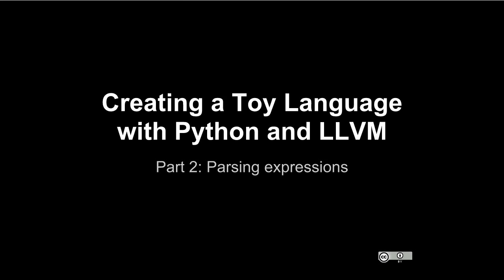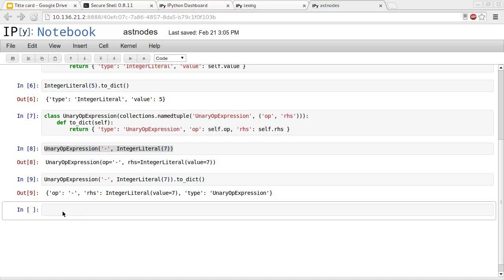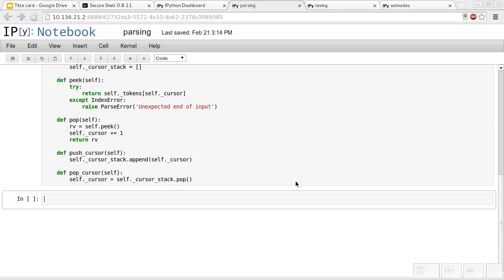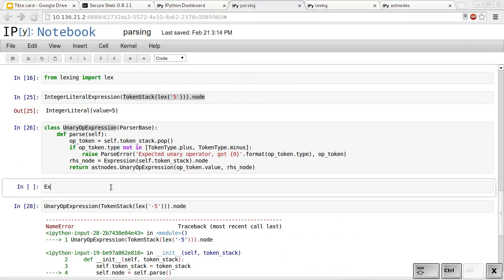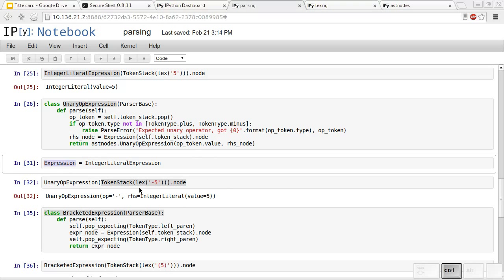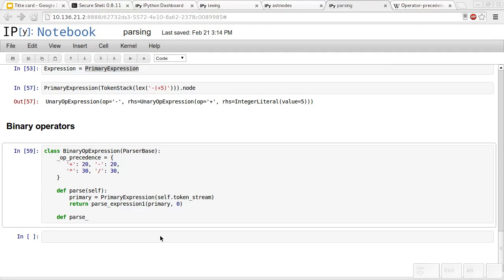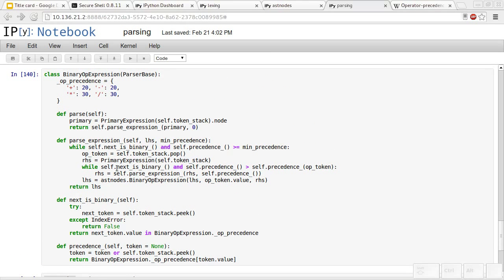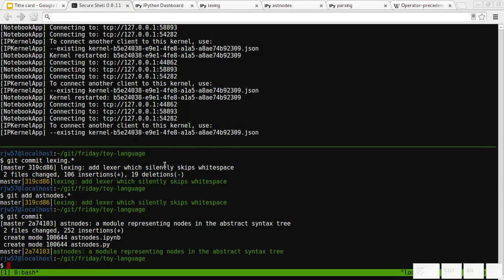Creating a toy language with the Python, LLVM and the IPython web notebook, part 2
On Friday afternoons I try to learn how to do something new with either a program, a programming library or a new programming language. This is mostly for my own education but I've decided to record them, edit out the worst of the 'uhms' and 'ahs' and upload them for all to see. First in line is a series of videos of me creating a toy programming language with its own compiler using LLVM, Python and the IPython web notebook.